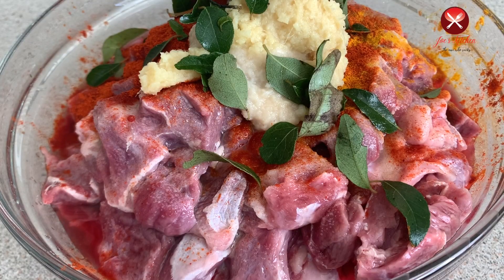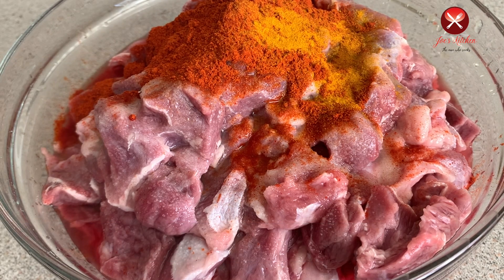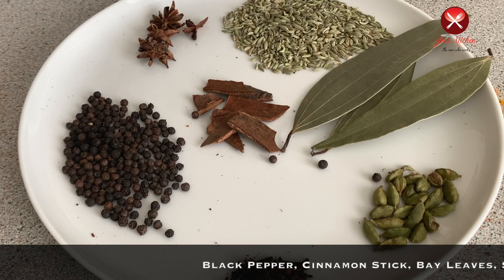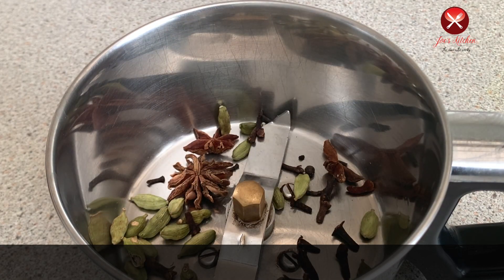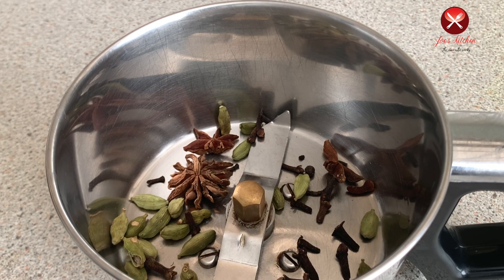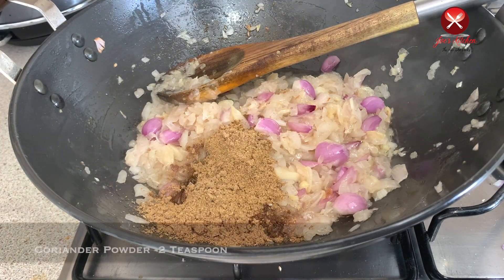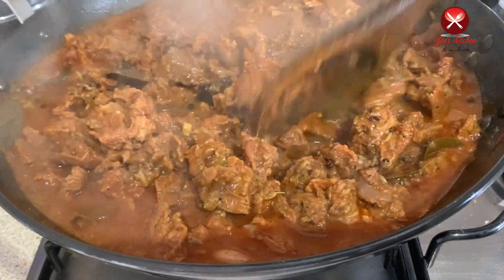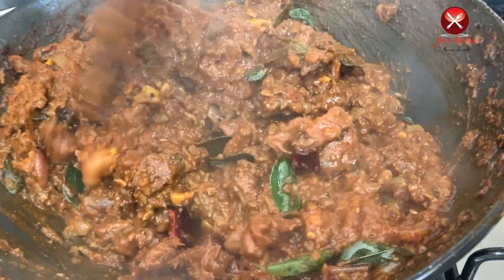നാടൻ ബീഫ് പെരട്ട് || Beef Perattu Kerala Style || Beef Roast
Kerala Beef Perattu  is a traditional styled ethnic dry curry dish very popular in Kerala. The dish goes perfect with appam, tapioca, puttu, pathiri etc. The mouth drooling Malabar Style Beef Perattu is unique with pressure cooked beef roasted with spicy seasonings. This is easy to prepare a dish that is neither fry nor a curry but in between. Beef is protein-rich and nutritious. You can discover a well detailed Beef Perattu dish here.

Ingredients for Beef Marination
Beef chopped into cubes -1.5Kg
Kashmiri chilli powder -2 Teaspoon
Turmeric Powder -1/4 Teaspoon
Ginger Paste -1 Teaspoon
Garlic Paste -1 Teaspoon
Curry leaves

Chopped Onion - 4 (Medium )
Chopped Garlic - 6 Cloves
Chopped Ginger - One medium piece
Coriander Powder -2 Teaspoon
Whole spices
Coconut oil
Dry Chilli
Curry leaves
Mustard